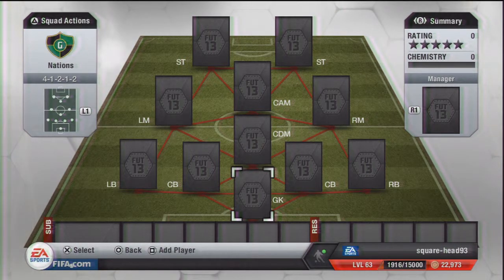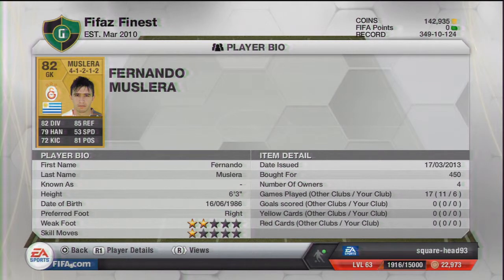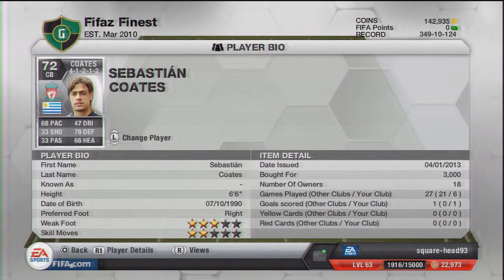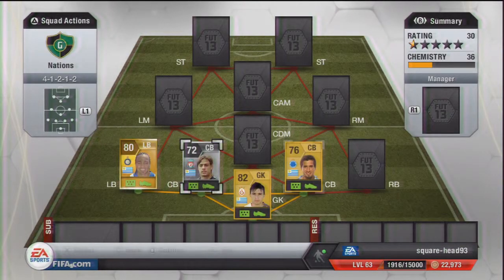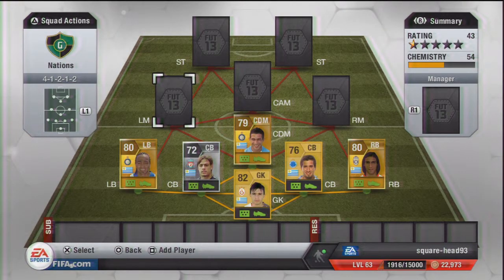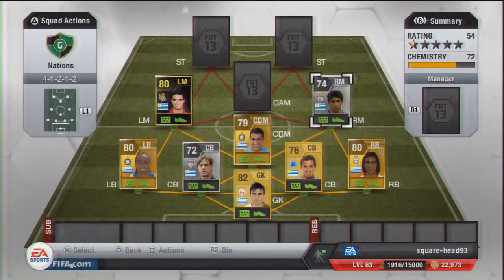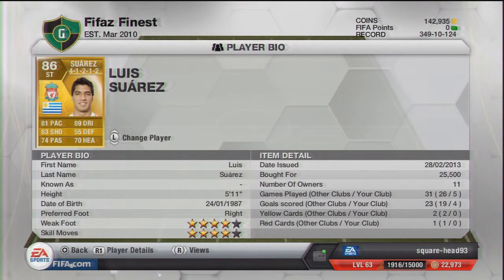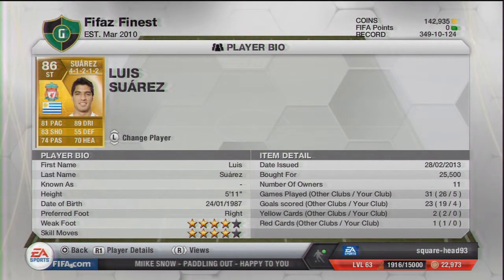Fifa 13 UT | Navagating Nations Ep1 | Uruguay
Hope you enjoyed if so please thumbs up and drop a sub if you havent already :D thanks
Intro Song
Adventure Club: